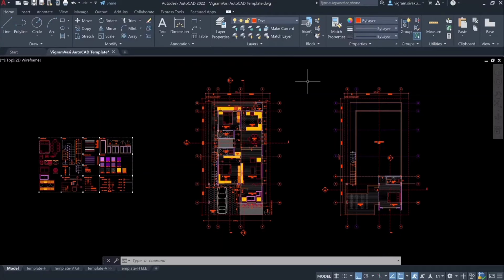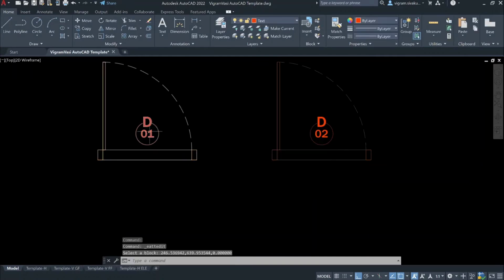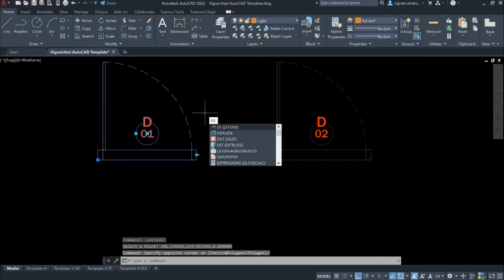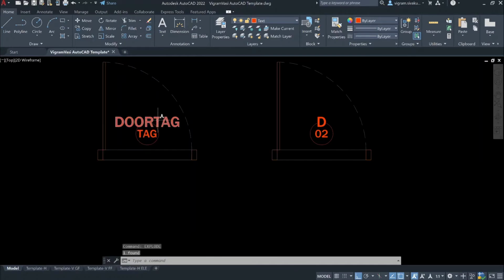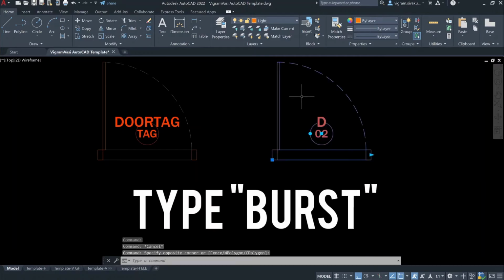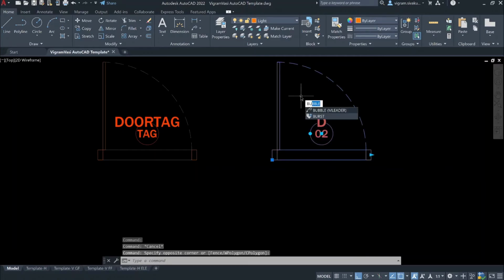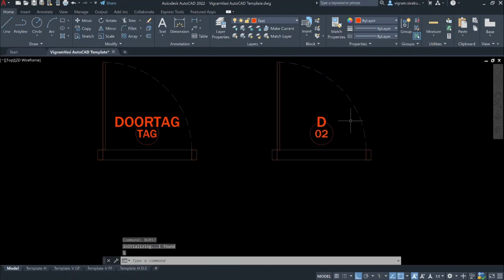Explode your Blocks Retain the Attribute Values | BURST Command | One Minute Tips | Vigram Vasi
Hi guys, In this (1 min) video, I show how to explode an AutoCAD Block with Attributes while still retaining the Attribute values. This is done using the BURST command.

My sincere thanks for supporting my work and the channel...I sincerely appreciate it!

Thank you mate, please support me. It helps me a lot.